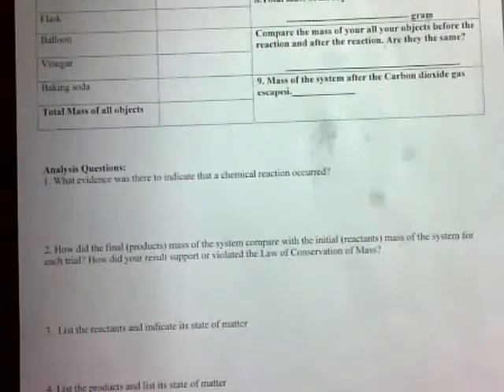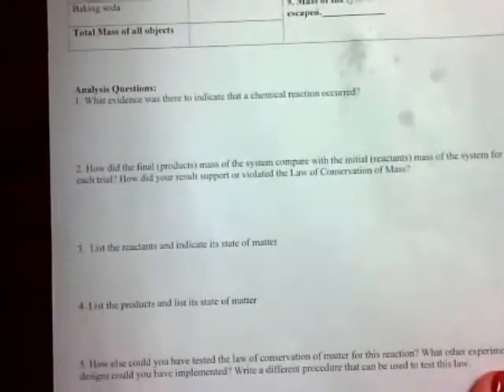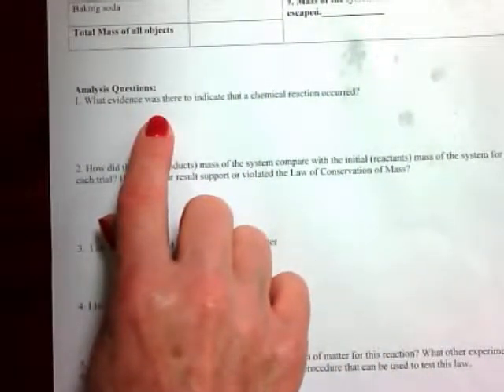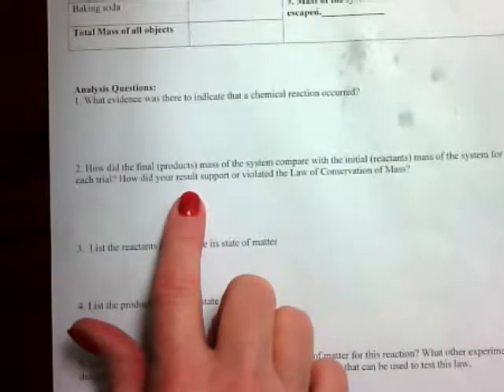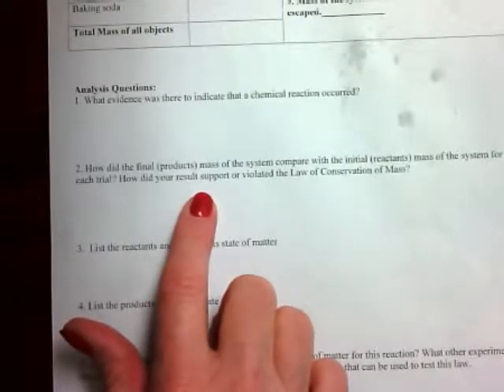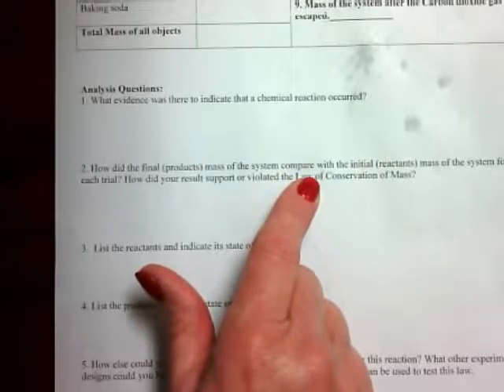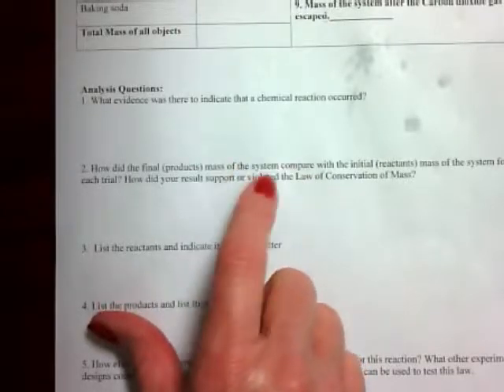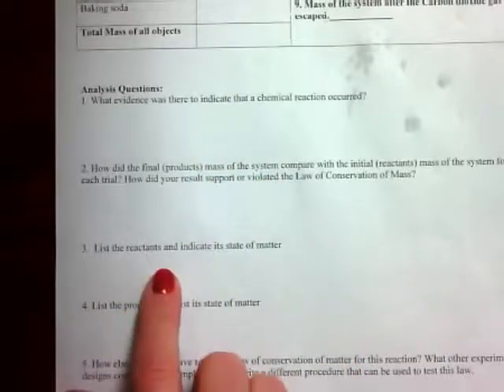LAB 10 8